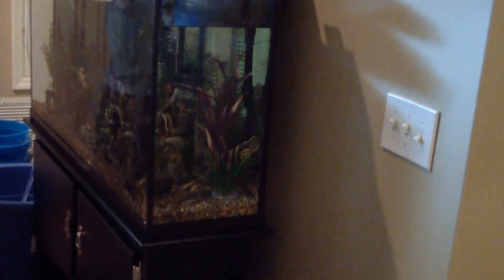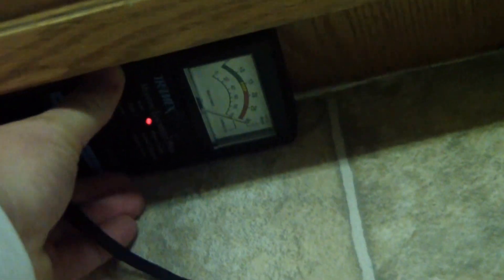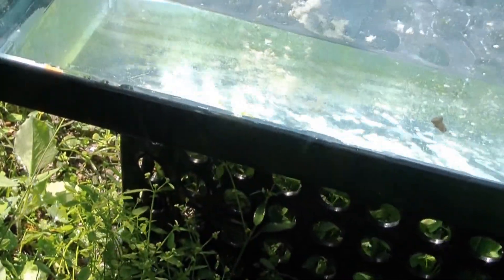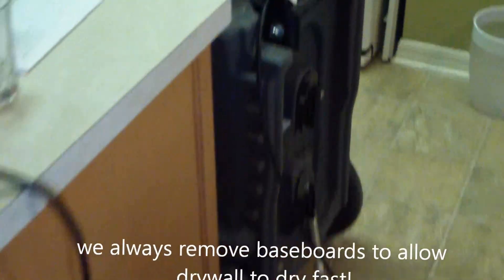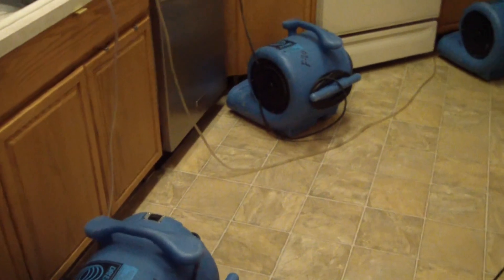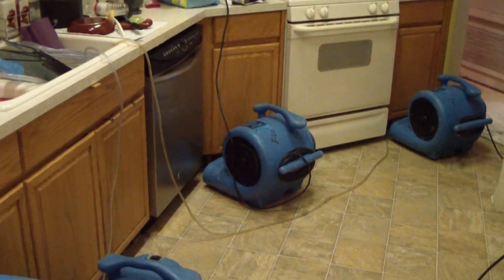The L's Marine Aquarium leaks flooding house Mr Dry Out Land O Lakes FL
Today's first call was Aquarium flooded hall, living room, kitchen, bedroom hall and son's bedroom.  It's rather humid and hot here.  Great job for Mr Dry Out call for service 24 hours a day, seven days a week.